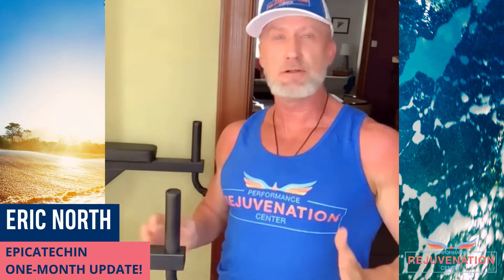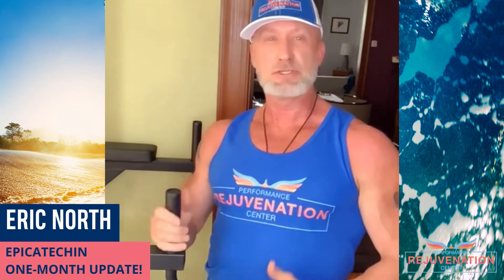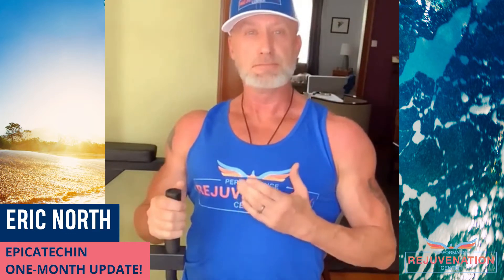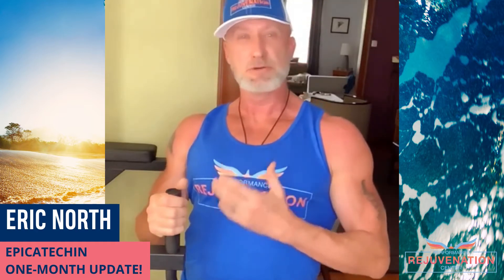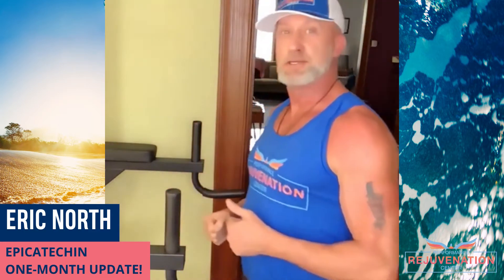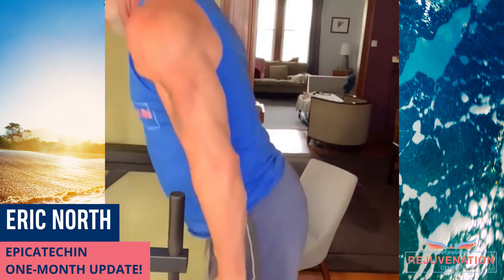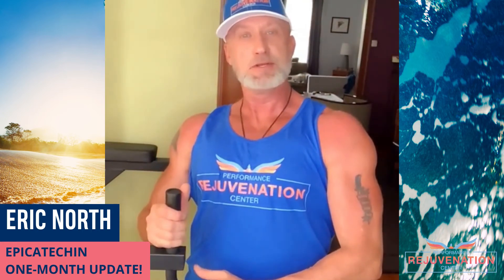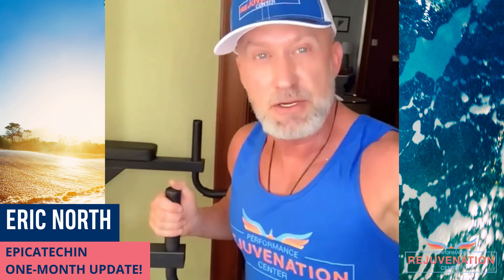Epicatechin - one month update!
New Product:  Epicatechin--Potent Anti-aging Capsules - one month update!

Epicatechin is a bioactive compound classed as a flavonol. These are plant-based phytochemicals that are found in a number of foods in trace amounts, including green tea and most famously, dark chocolate.

Epicatechin has been the subject of several studies that have uncovered a host of physiological benefits, including:

Enhancing muscle growth and strength naturally via a novel pathway

Increasing nitric oxide production for improved vascularity, blood flow and endurance

Improving insulin sensitivity, regulating blood sugar levels and stimulating muscle protein synthesis

Lowering cholesterol levels due to its natural antioxidant properties

Improving brain and heart health

Call or email now to discuss adding this to your therapy protocol!